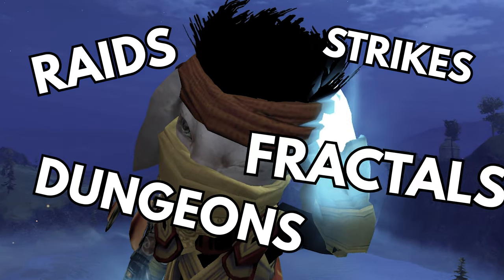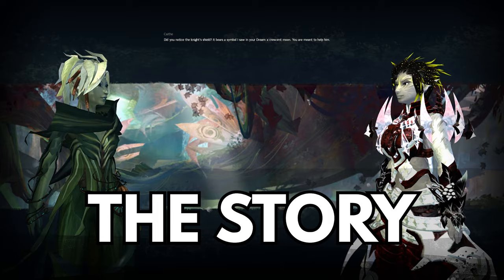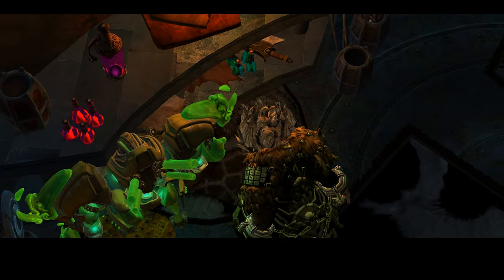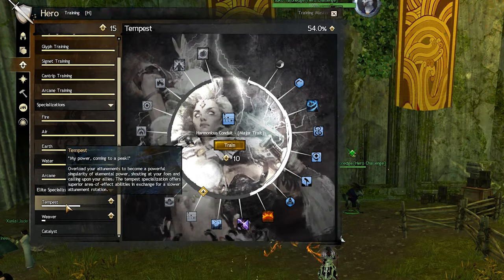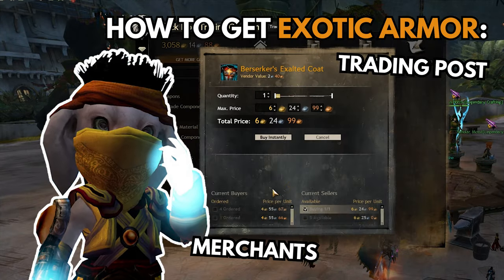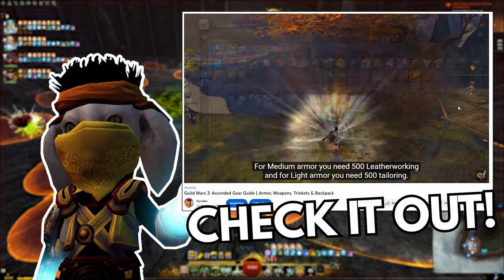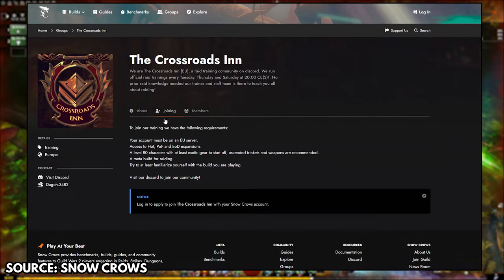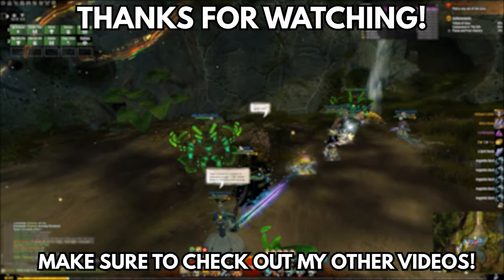Guild Wars 2: Level 80 Endgame Content: A Comprehensive Guide | Up-to-date 2023!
There is so much content to play when you reach level 80 in Guild Wars 2! But, where should you start? Start Raiding or should I do Dungeons first?!

This video is completely up-to-date for 2022/2023. Each segment of the video contains a visually,  detailed explanation about each piece of endgame content in Guild Wars 2.

In this video the following will be explained:

• What is the endgame of Guild Wars 2 at level 80?
• Where can I find these endgame game modes?
• How difficult is the endgame in Guild Wars 2?
• How much profit (gold) do I get from playing?
• How time consuming is it?

Want to hop to a specific segment? Use these timestamps:

0:00 - POV: You are overwhelmed!!
0:20 - Before you hop into end game content.
2:55 - Meta Events (Easy!)
4:20 - Strike Missions (Efficient)
5:45 - Dungeons (Beginner friendly)
8:05 - Dragon Response Missions (Great for materials)
9:30 - Fractals of the Mists (High profit!)
11:30 - Raids (High profit!)

Get Guild Wars 2: Path of Fire, Heart of Thorns & End of Dragons